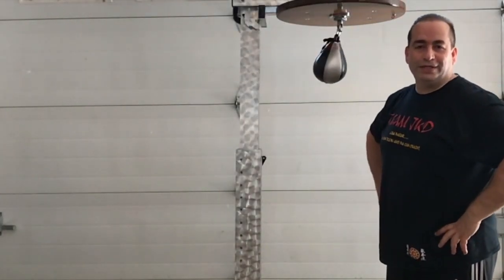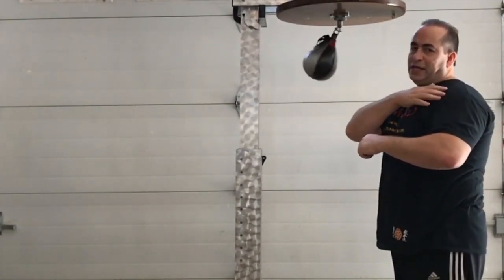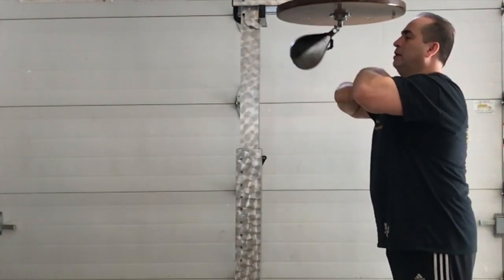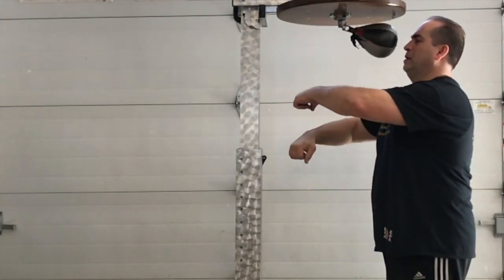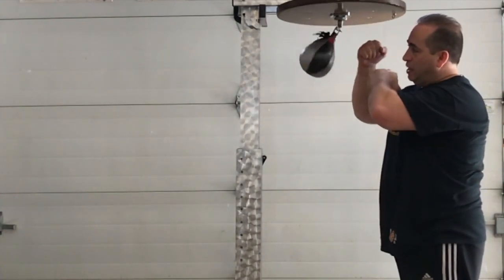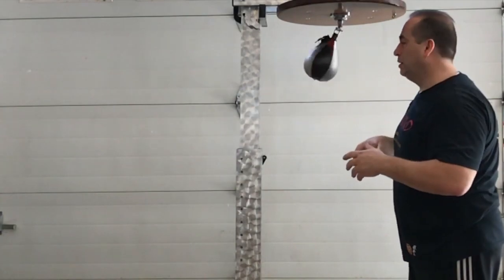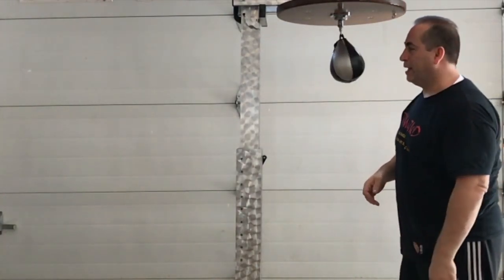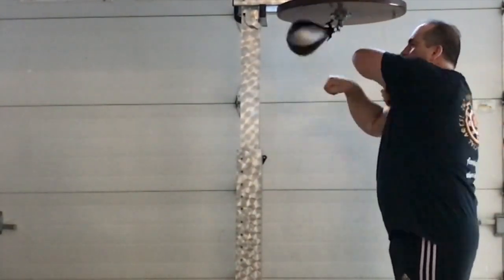Speed Bagging for JKD!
Bible Style Using PortaSpeed Unit.